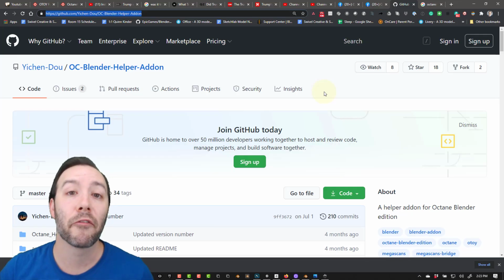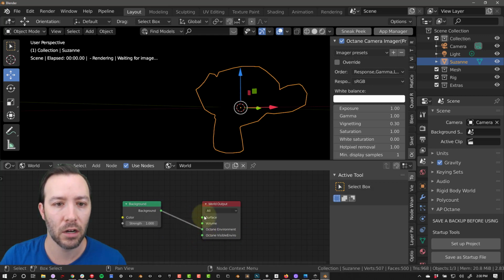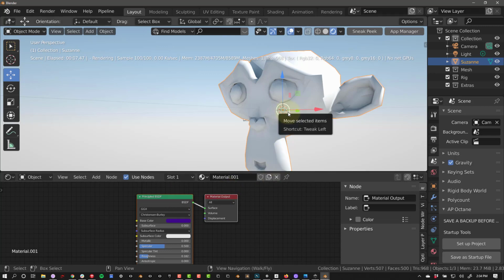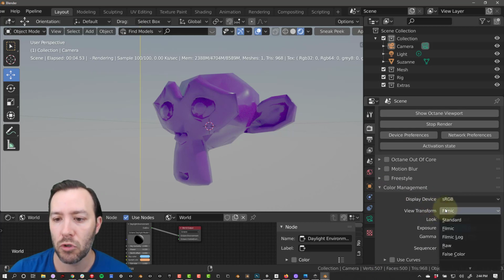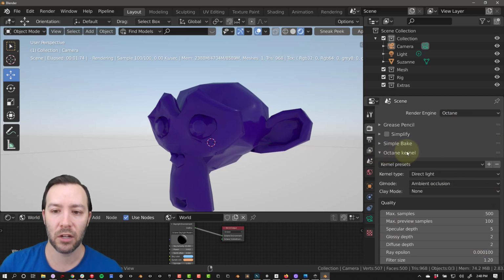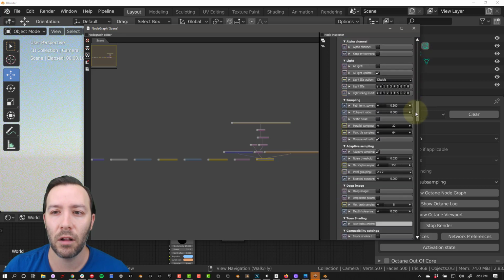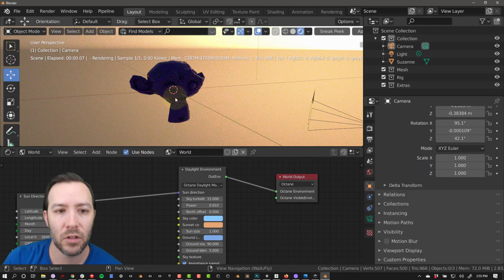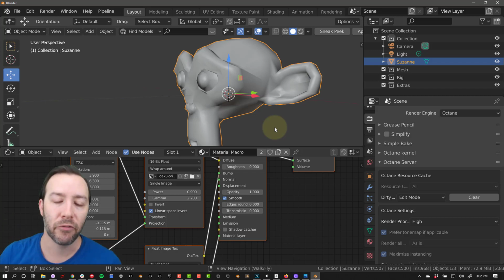Octane for Blender // Getting Started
In this video, we'll go over all the basics of getting started with Octane for Blender.

00:00 - Intro

00:44 - Where to get more information
02:17 - First open, why is the viewport black?
02:20 - Make sure your render server is activated
03:33 - Check your World settings
04:52 - Make sure you have a camera in your scene
05:20 - Scale window down to lower resolution, but Render Border (Cntl +B) is different
06:41 - Convert existing materials
08:17 - How to Render
09:02 - Make sure to set up Color space correctly
10:53 - Camera Imager, Override
11:30 - Save startup file (if you don't want to do that again!)

13:16 - Quick overview of all settings and where they are
13:34 - Render samples and preview samples
14:36 - Kernel type - Direct Light, Path Trace and PMC
16:13 - Octane Node Graph
17:17 - Octane Render passes
18:16 - Daylight environment settings
20:14 - Free Octane materials through Live DB

21:52 - Outro

Make sure to download and install it first, if you haven't already, go check out this video: